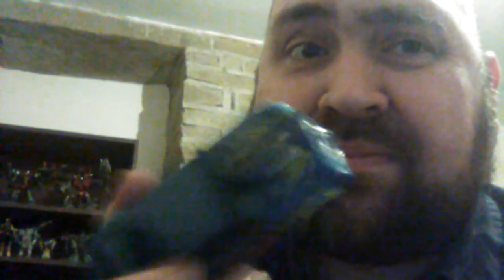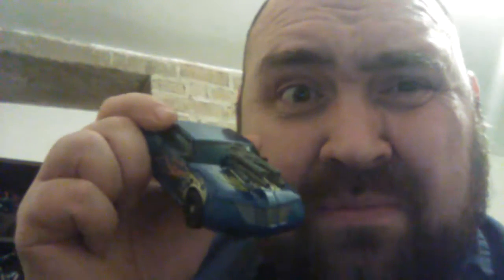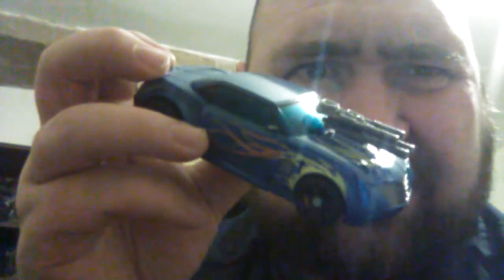A YouTuber made do it and figure re-appreciation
Discussions from both Rattrap25 and Phoenix88. Big up the Transformers YouTube community.